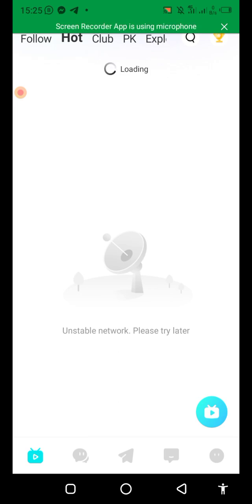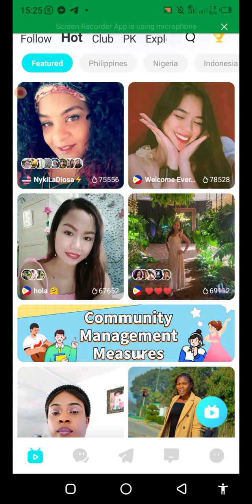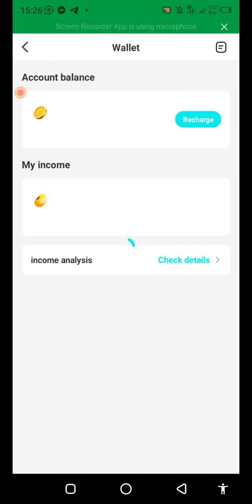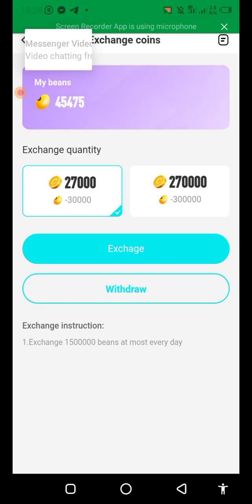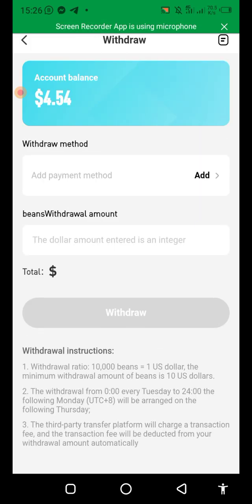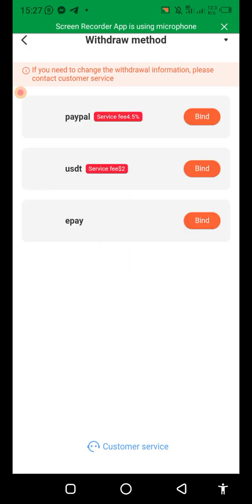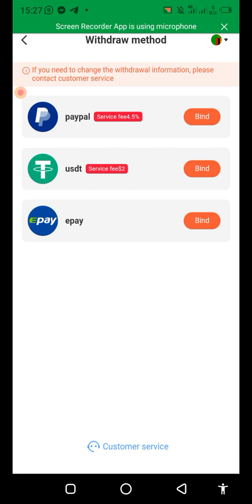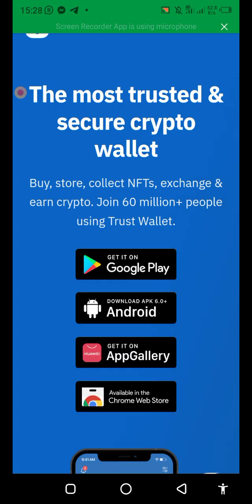Turn Niki Live Beans into Cash: Easy Withdrawal Guide!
Learn how to convert Niki Live beans into real money in this step-by-step tutorial! Whether you're a new user or a seasoned streamer, this guide will show you exactly how to turn your accumulated beans into dollars and make a withdrawal. Follow along as we walk you through the process, ensuring a smooth and hassle-free experience. Don't let your beans go to waste – watch now and start cashing out your earnings today!

👉 What You'll Learn:

How to check your beans balance on Niki Live

Step-by-step instructions to convert beans into dollars

Tips for a seamless withdrawal process